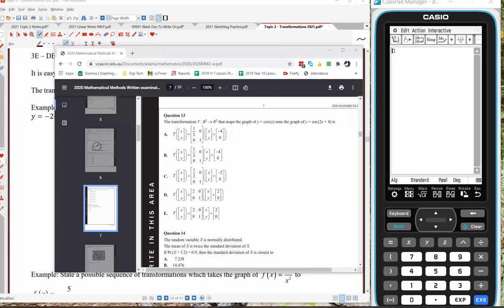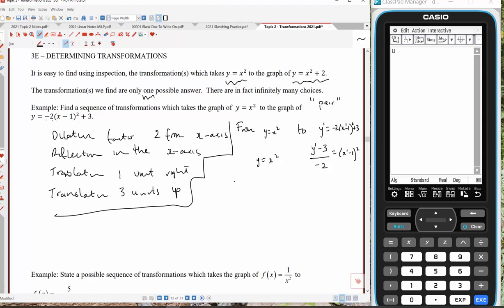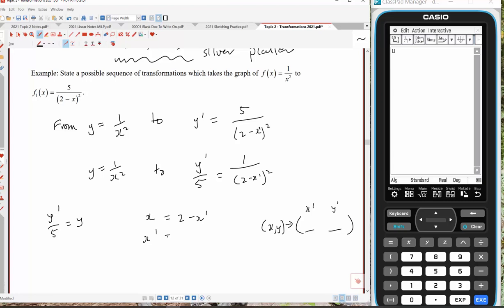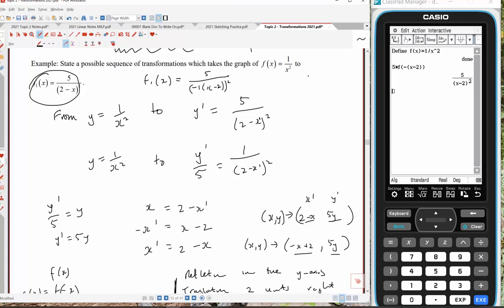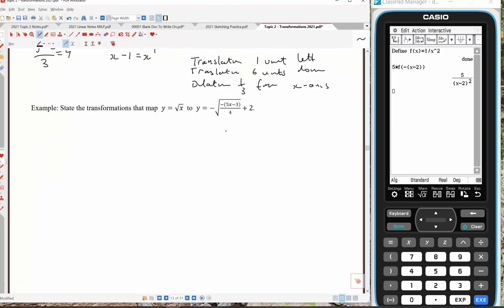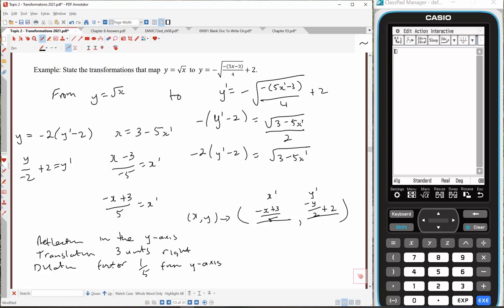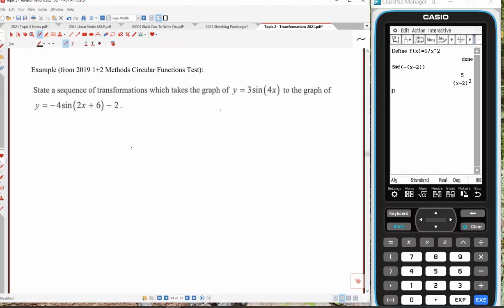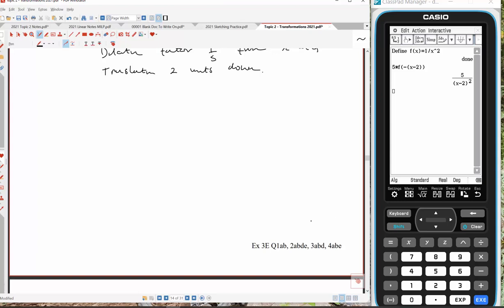Determining Transformations New